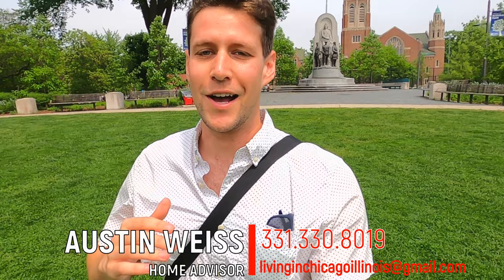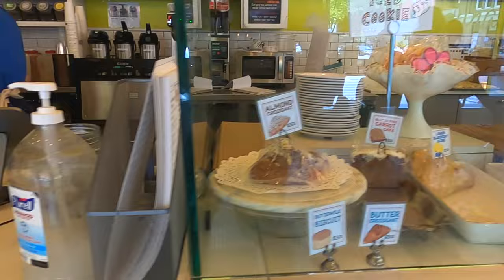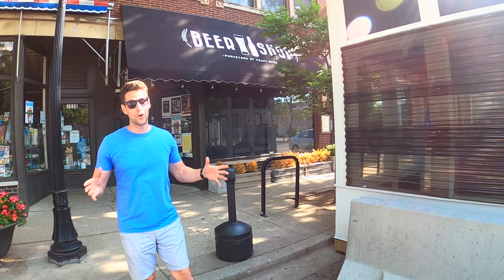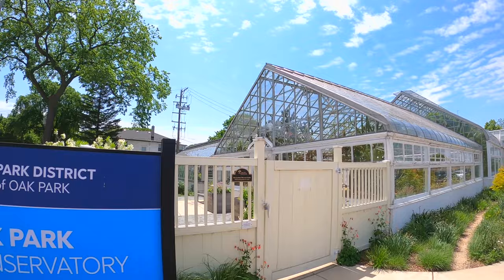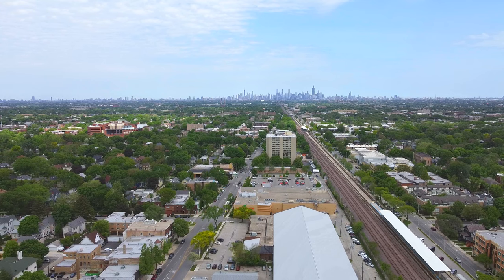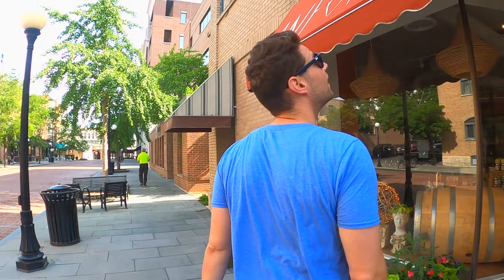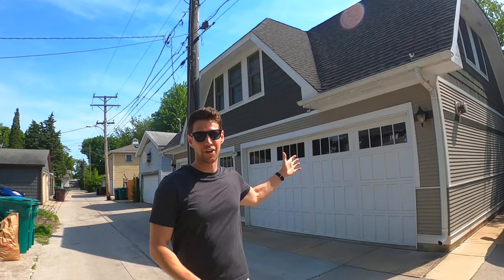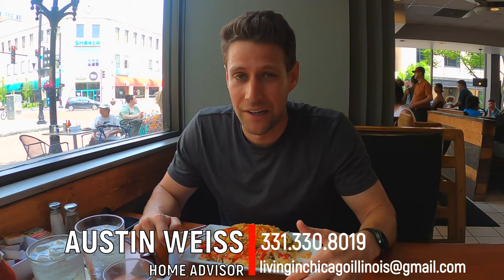What's it Like Living in Oak Park Illinois?! (Oak Park Illinois Video Tour)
Considering Moving to Oak Park Illinois?! This is the BEST Oak Park Video Tour of What's it like Living in Oak Park Illinois! Everything you need to know about living in Oak Park covering Oak Park real estate, Downtown Oak Park, the history, schools, parks and much more! Watch to find out!

💥Every Home for Sale in Chicagoland!

Austin Weiss - Keller Williams Infinity

Reach out Days/Nights/Weekends - I will simplify your moving experience!!

📲 I have so many people contacting me who are relocating to the Chicago and the Chicago Suburbs and I ABSOLUTELY love it! Truthfully if you are moving to Chicago or the Suburbs, I can make that transition way way easier for you!!

⏰ Chapters ⏰
0:00​​ Introduction
0:29​ Scoville Park, Oak Park Library & Oak Park Ave
3:21​ Ernest Hemingway & Frank Lloyd Wright Homes
5:09​​ Austin Gardens
6:25​​ Downtown Oak Park
8:50​ Oak Park Park District
11:41 Oak Park River Forest High School
12:37 Oak Park Arts District
13:37 Oak Park Real Estate
16:52 Contacting Austin Weiss Home Advisors